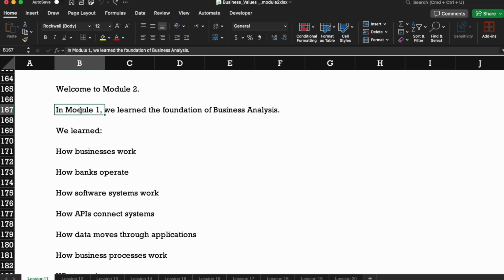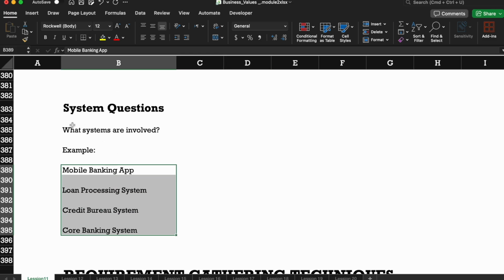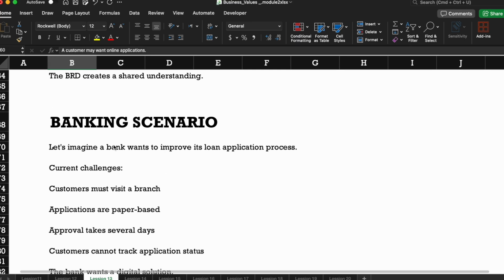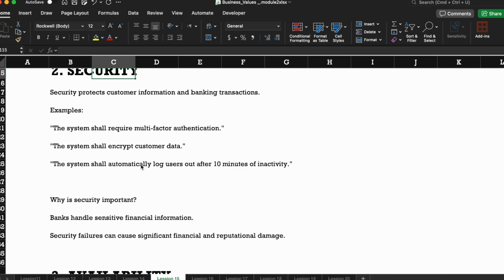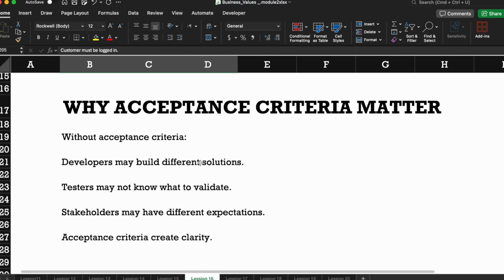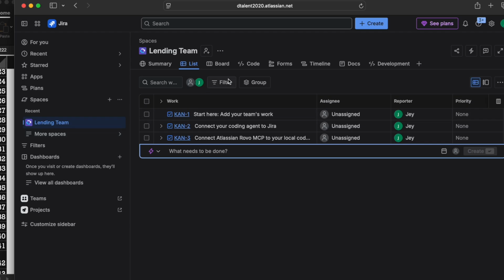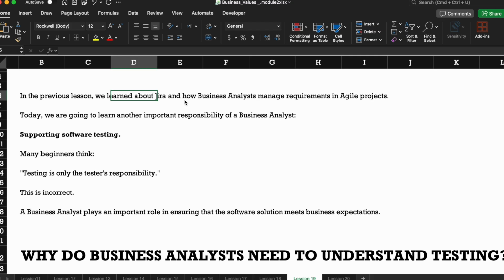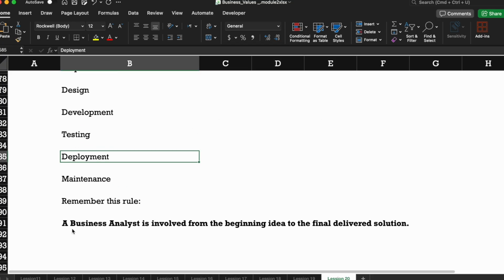Requirements Gathering, Agile & Jira |Banking Business Analyst Training Program For Beginners |M2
Business Analyst Full  Course | Banking Business Analyst Training Program  For Beginners| BA Community -Module2

1. Requirement Gathering
2. Stakeholder Analysis
3. Business Requirements Documents (BRD)
4. Functional Requirements
5. Non-Functional Requirements (NFRs)
6. Epic → Feature → User Story Hierarchy
7. Agile & Scrum Fundamentals
8. Jira Basics
9.Supporting Software Testing
10. SDLC & STLC

Timestamp:

00:00 Introduction to Module 2

00:45 Lesson 1: What Is Requirement Gathering?
Learn how Business Analysts collect, analyze, and document business needs from stakeholders.

31:22 Lesson 2: What Is a Stakeholder?
Understand who stakeholders are, their roles in projects, and why stakeholder management is critical.

39:04 Lesson 3: What Is a BRD?
Learn what a Business Requirements Document (BRD) is and how it helps communicate business needs.

47:25 Lesson 4: What Is a Functional Requirement?
Understand functional requirements and how they define what a system must do.

56:56 Lesson 5: What Are Non-Functional Requirements (NFRs)?
Learn about performance, security, scalability, availability, and other quality attributes.

1:09:57 Lesson 6: Epic → Feature → User Story
Understand how requirements are broken down from large business objectives into manageable development work.

1:25:47 Lesson 7: What Is Agile?
Learn Agile principles, Scrum ceremonies, and why Agile is widely used in software development.

1:37:29 Lesson 8: What Is Jira?
Explore Jira, the most popular Agile project management and requirements tracking tool.

2:01:08 Lesson 9: Supporting Software Testing
Learn how Business Analysts support QA teams through test scenarios, validation, and defect management.

2:14:02 Lesson 10: SDLC and STLC
Understand the Software Development Life Cycle (SDLC) and Software Testing Life Cycle (STLC).